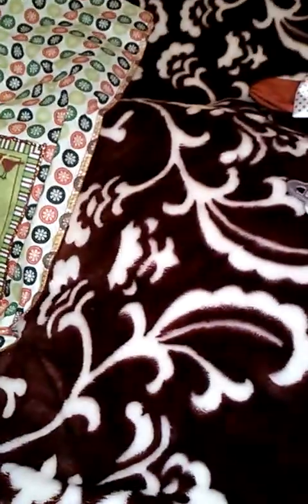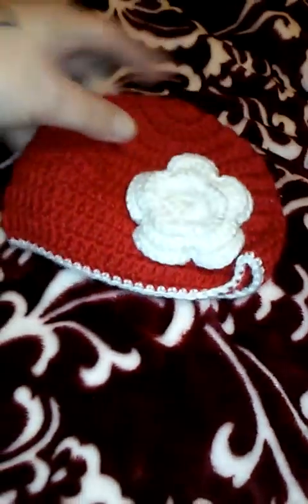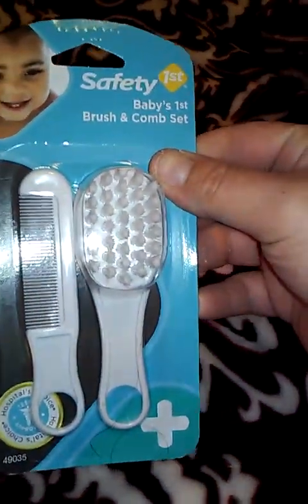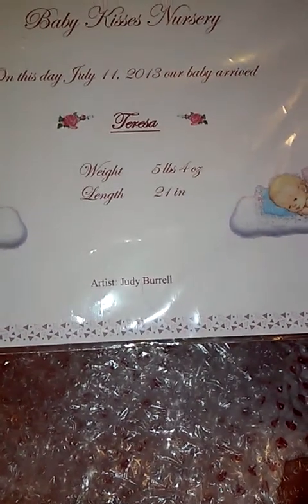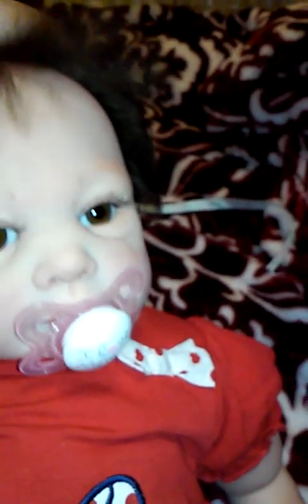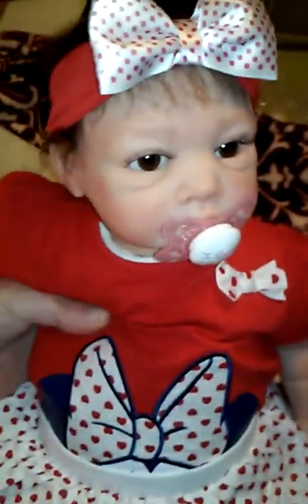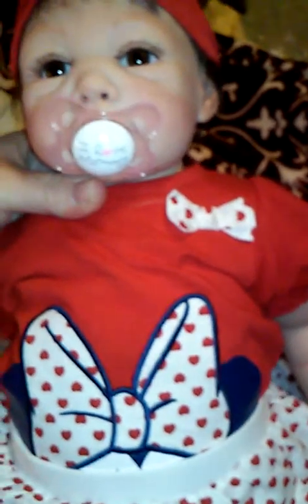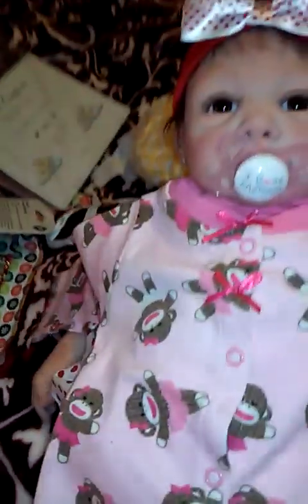Reborn box opening